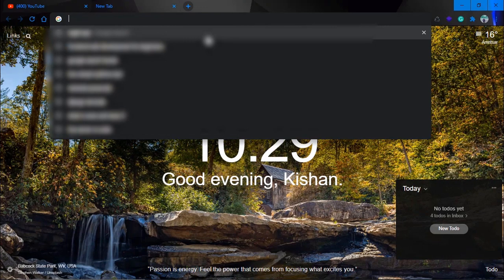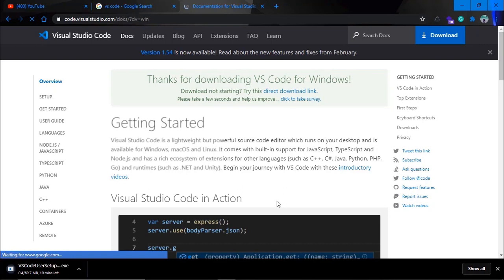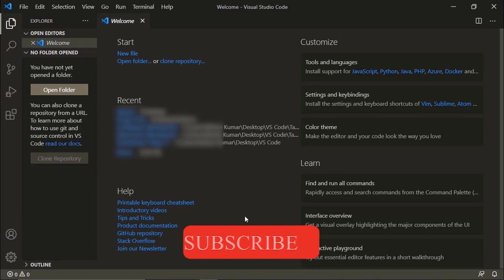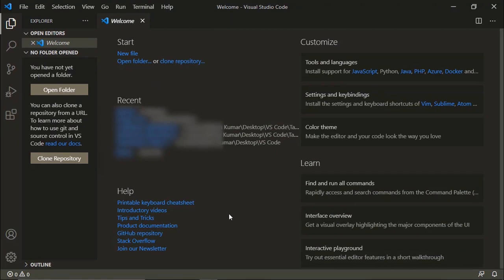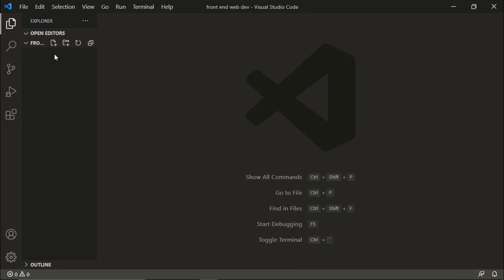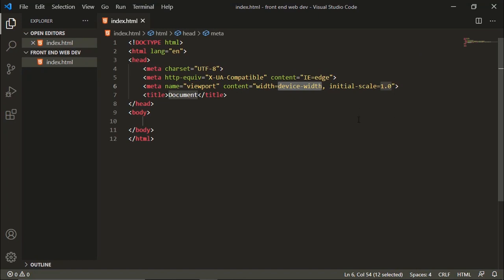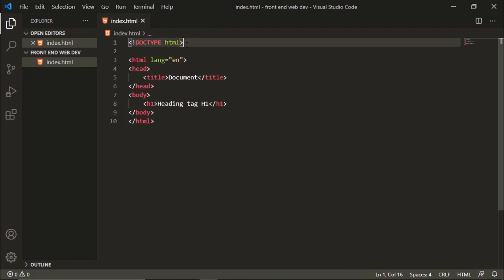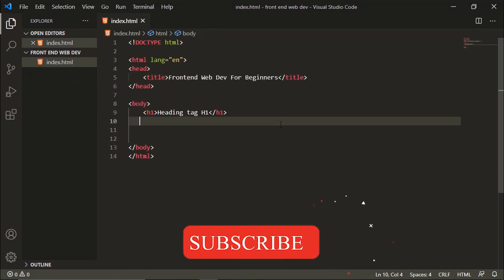Setting Up Visual Studio Code - Frontend Web Development For Beginners #4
This is the 4th video of the series Frontend Web Development For Beginners by Localhost Coder and we are going to learn to setup Visual Studio Code for writing our HTML.